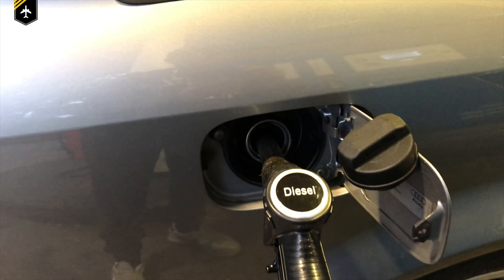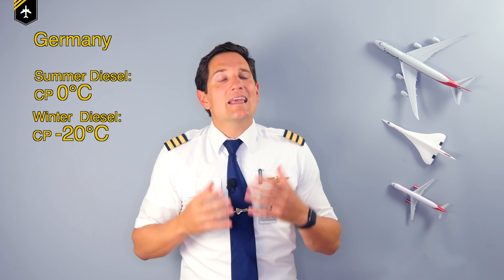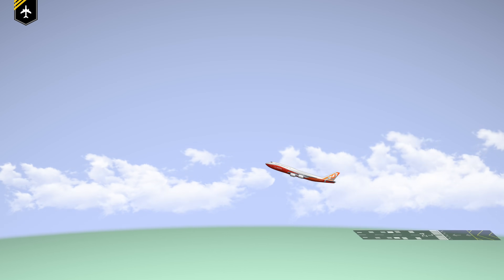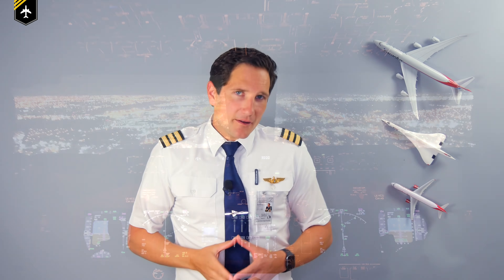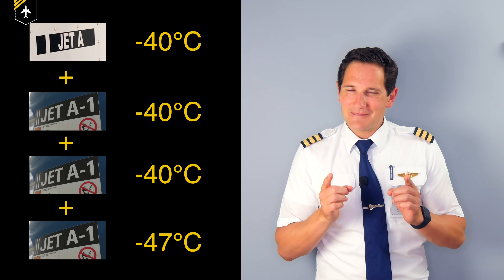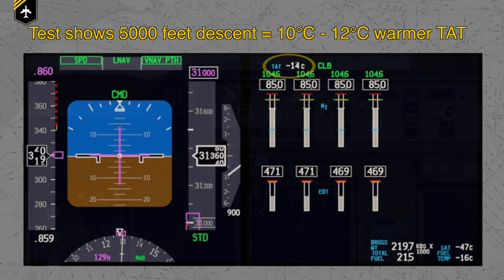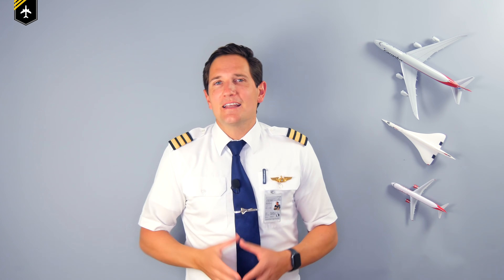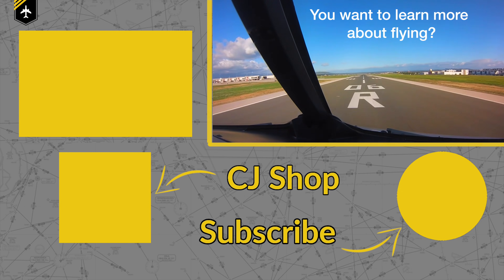DANGERS of FREEZING FUEL explained by CAPTAIN JOE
We'll be looking at jet fuel characteristics compared to standard diesel fuel you can get at the petrol station.
We'll take a closer look at what happens once fuel freezes up.
What you can do as a pilot to avoid your fuel from cooling down any further.
How does the fuel to oil heat exchanger works?
And a quick glance at an accident that happened due to freezing fuel!